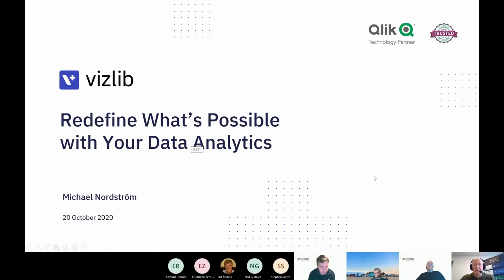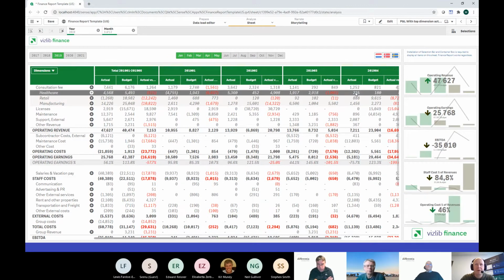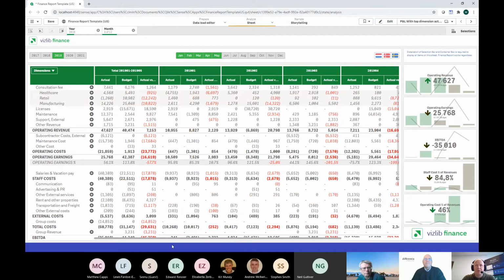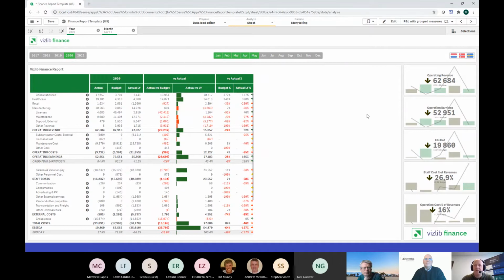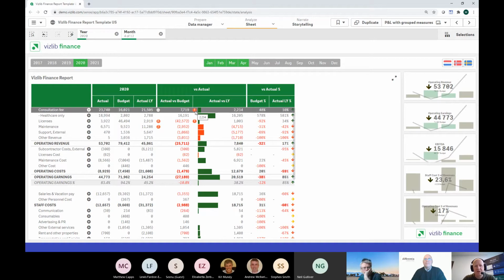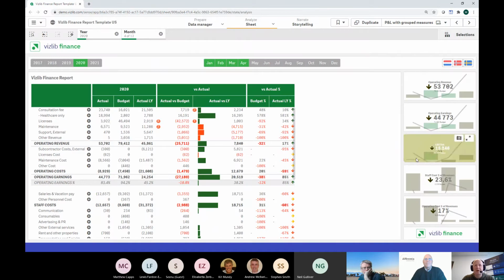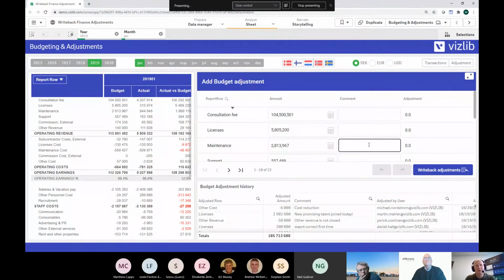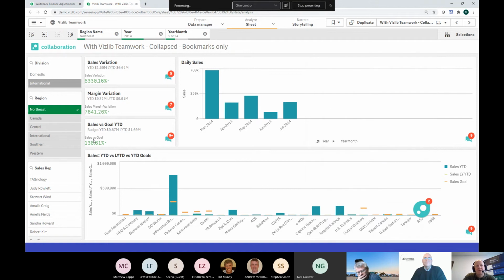Breakfast Club Vizlib Finance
A short session showing off Vizlib for Finance, collaboration and write-back